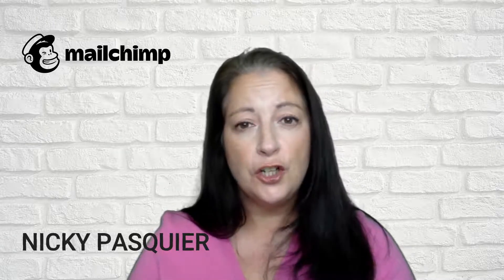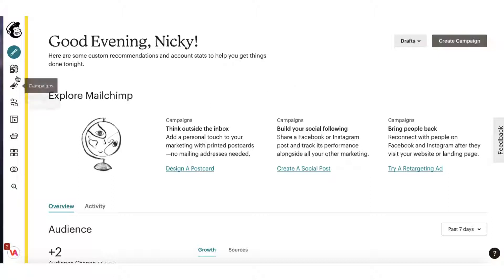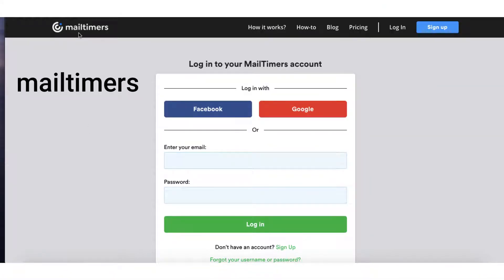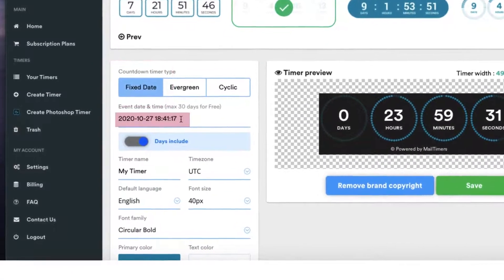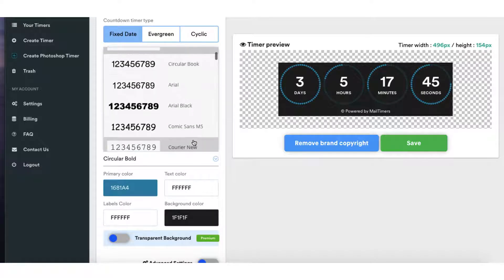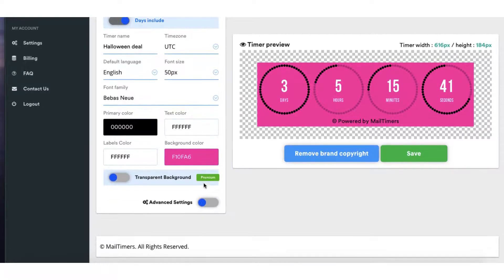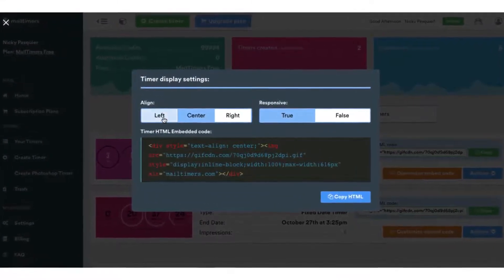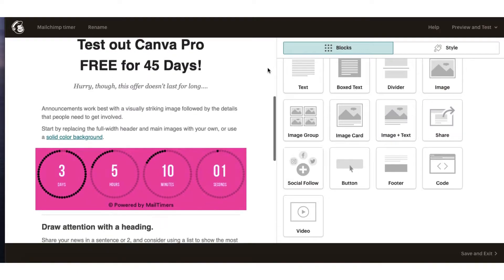Mailchimp Countdown Timer - Boost your Sales! 🚀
Mailchimp countdown timer ⏳  // By the end of this tutorial you’ll know exactly how to add a countdown timer to your Mailchimp templates to boost your sales!

Adding a countdown clock to your Mailchimp email campaigns is such a great marketing strategy. It helps focus minds and get people reaching for their purses - nobody likes to miss out on a deal! (Please be responsible, however; always make sure you’re offering something genuine).

There is no tool within Mailchimp with which to add a countdown timer so I’ll share a free resource with you.  You can design your own timer from a choice of templates, add your own brand colours and then upload the snippet of code to Mailchimp.  Please don’t worry - I’ll walk you through this process, it’s super-easy.

No doubt you’ll be receiving quite a few emails with countdown timers in them over the next few months so keep a look out for them in your Inbox.  There are some key shopping dates coming up over the next few months so use these low-cost opportunities to add rocket fuel 🚀  to your marketing strategies and boost your sales 👛 💰